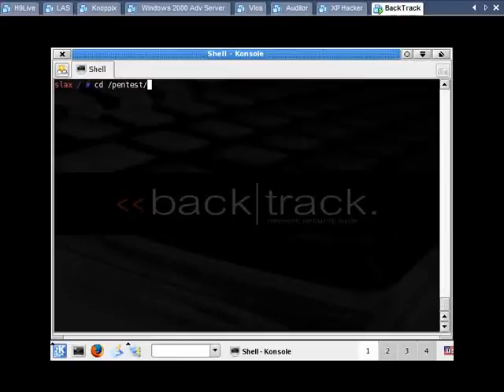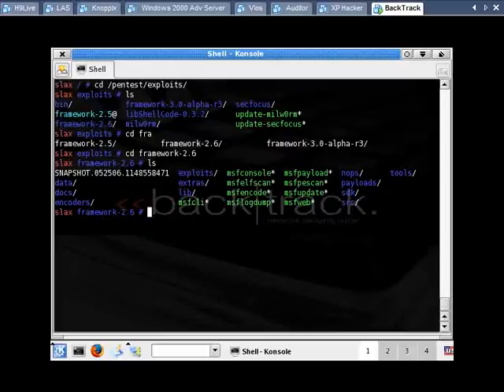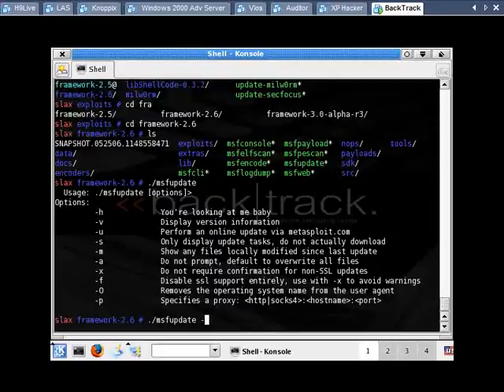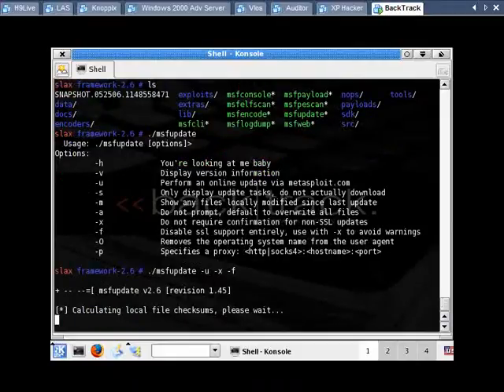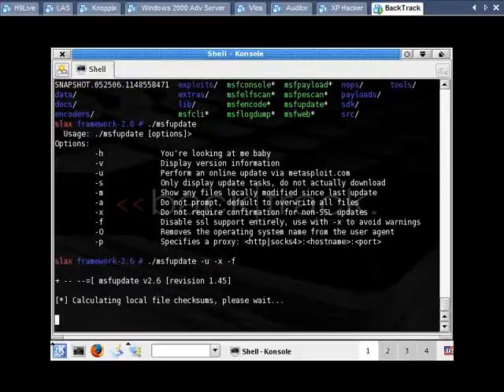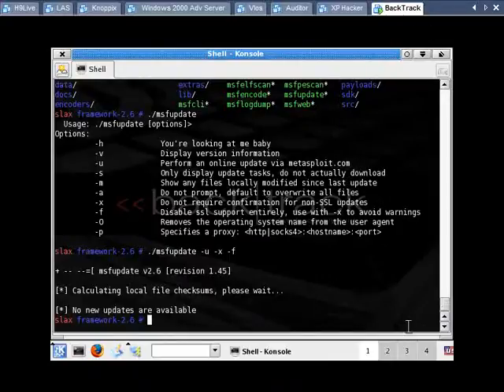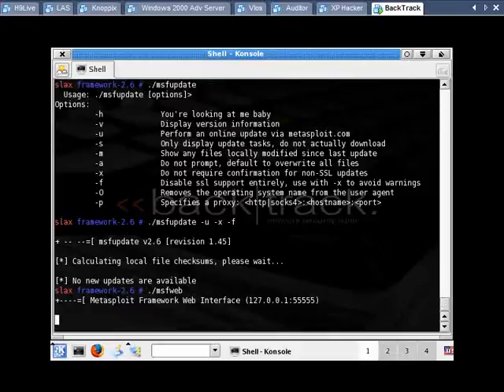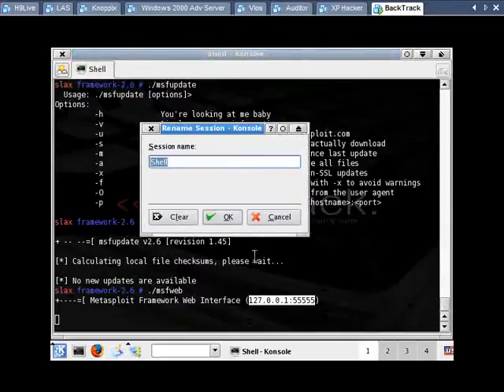Exploitation 2 1